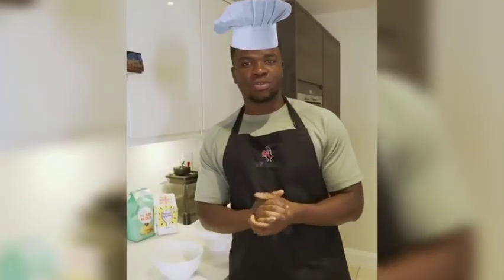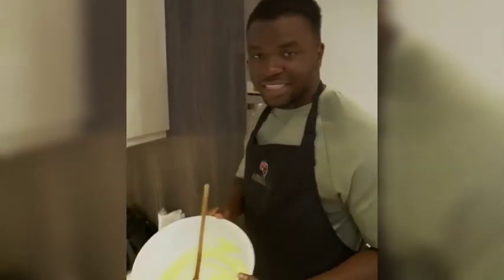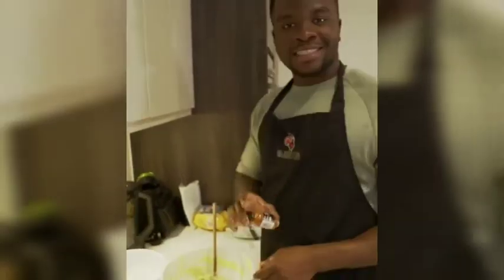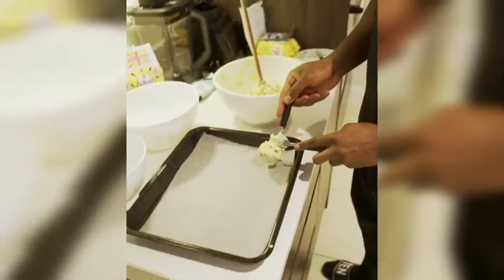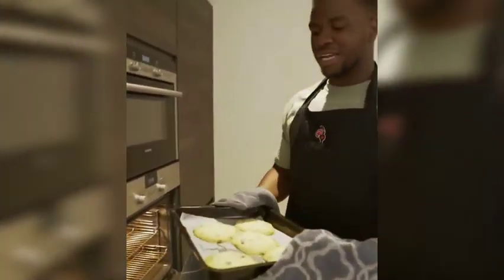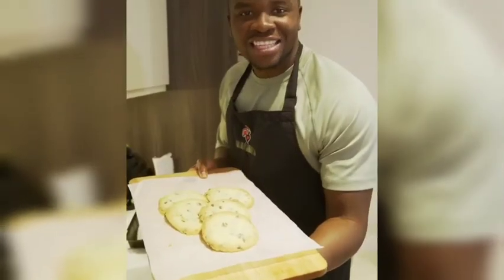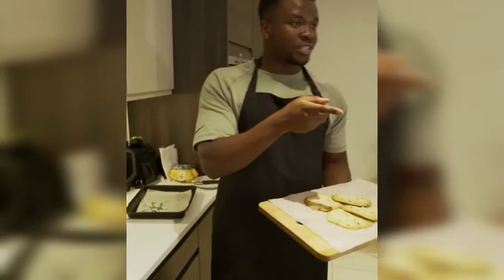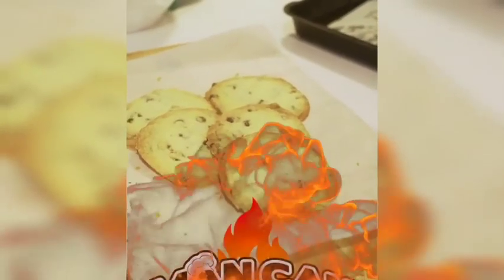Just for laugh: 😃😃 Cookies in 15min. ManCanCook by Big Shaq | CONNIEMARTS TV